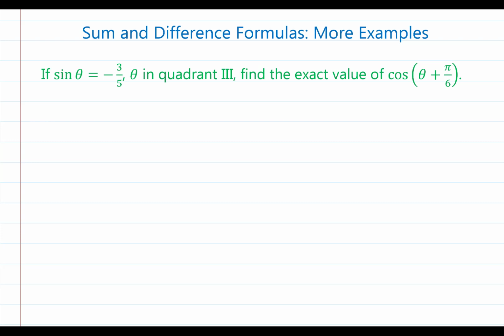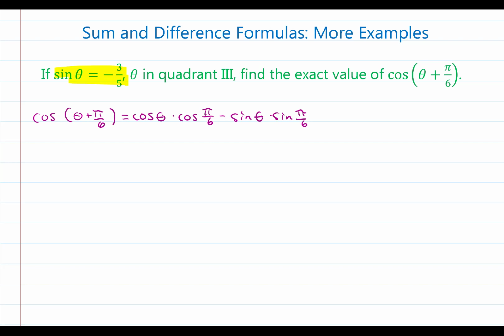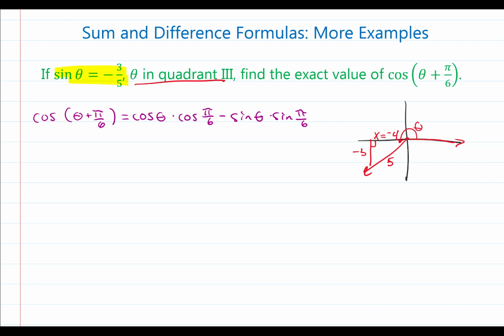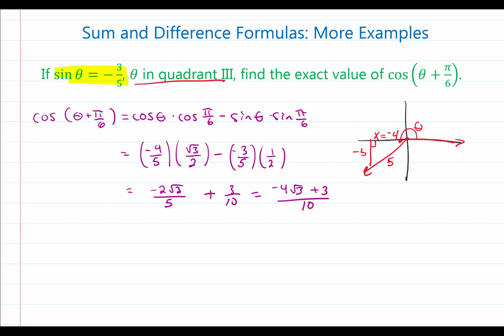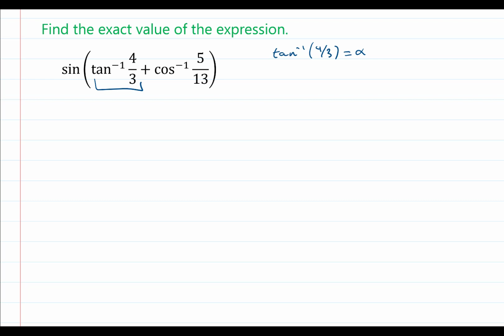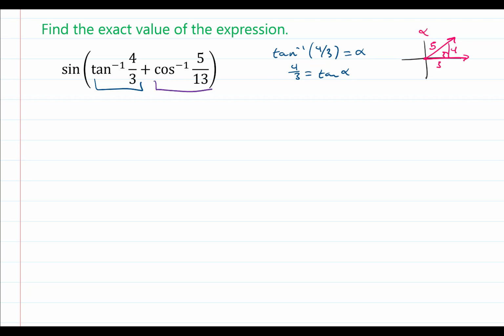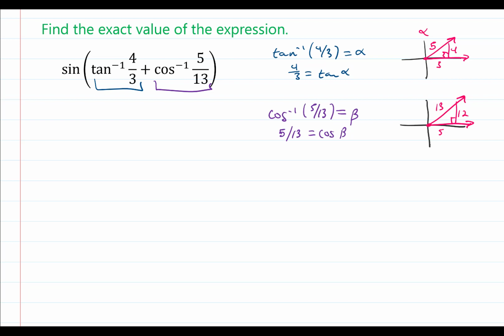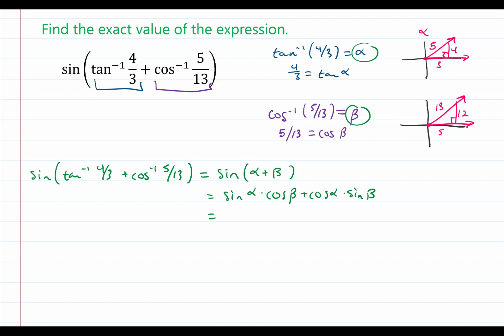Sum and Difference Formulas: More Examples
Use the sum and difference formulas to simplify expressions.